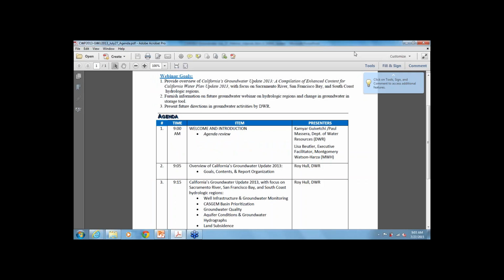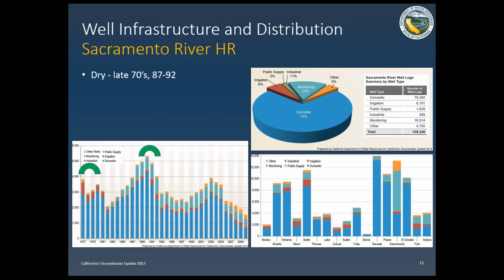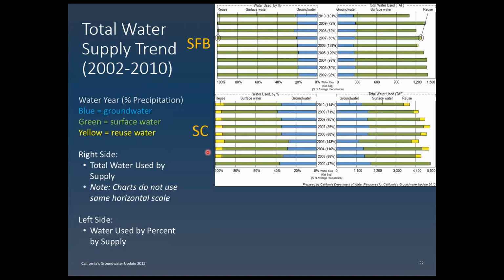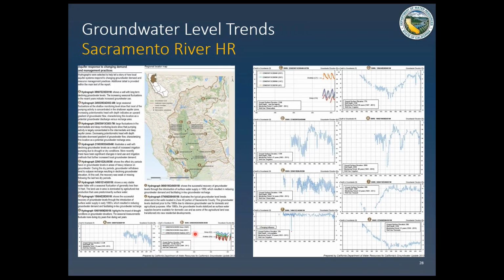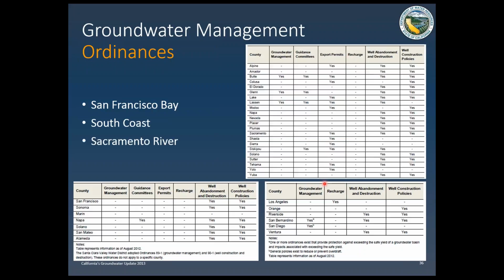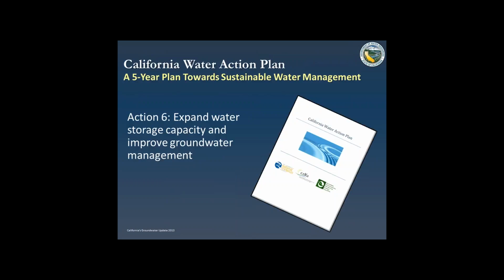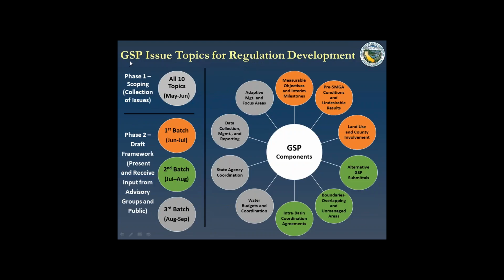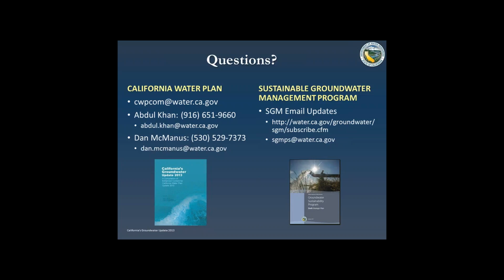California's Groundwater Update 2013: San Francisco Bay, South Coast, and Sacramento River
Presentation and overview of California's Groundwater Update 2013 San Francisco Bay, South Coast, and Sacramento River hydrologic region reports, and discussion about California's Sustainable Groundwater Management Act.